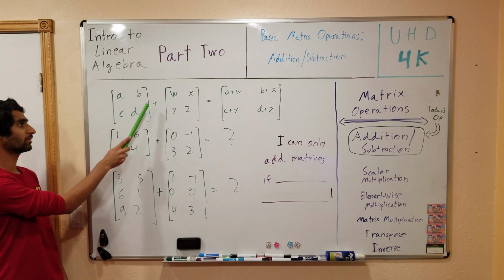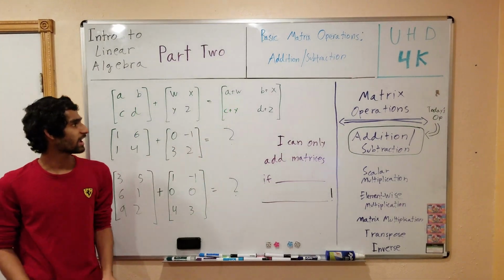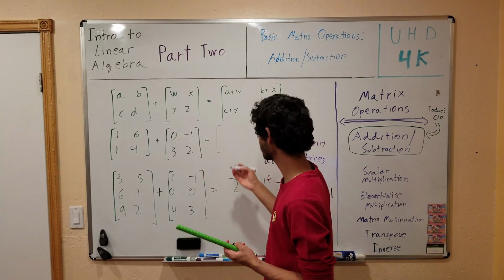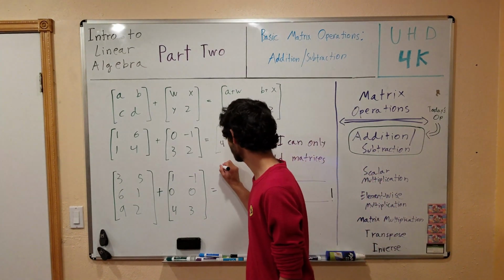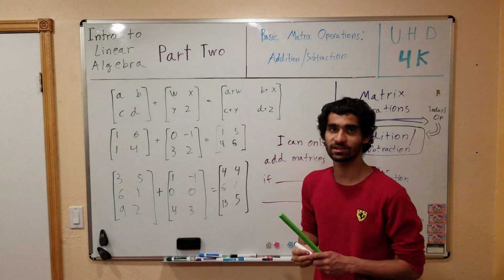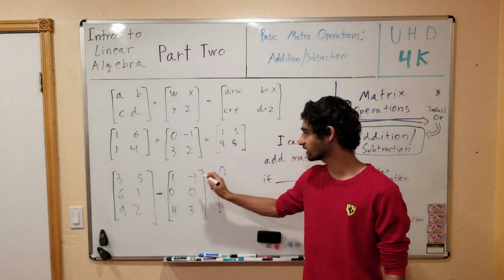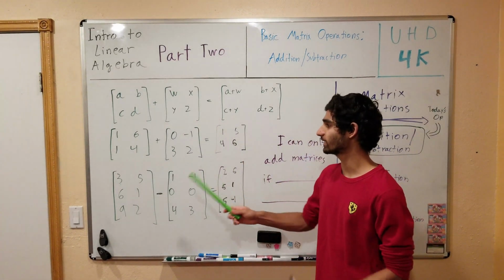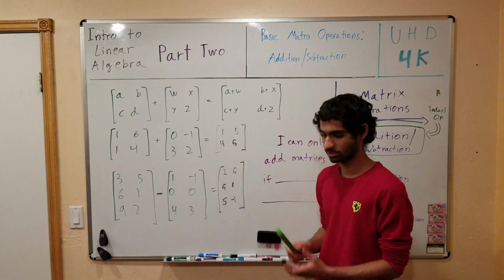Intro to Linear Algebra Part 2: Matrix Addition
Learn how to add and subtract matrices in this short video.